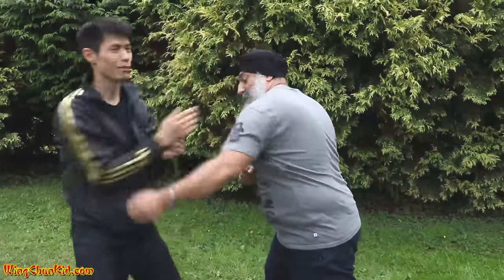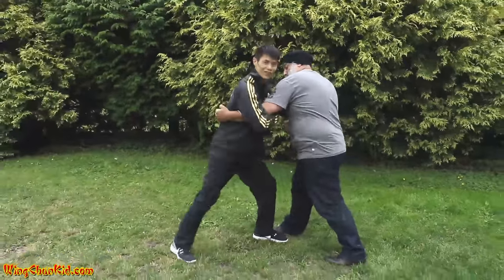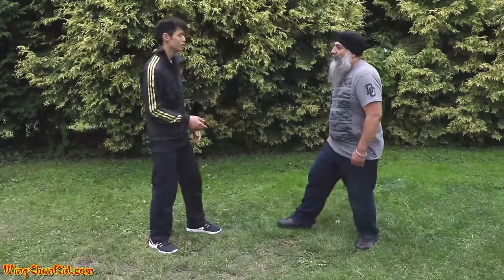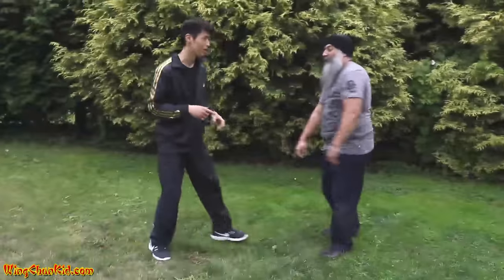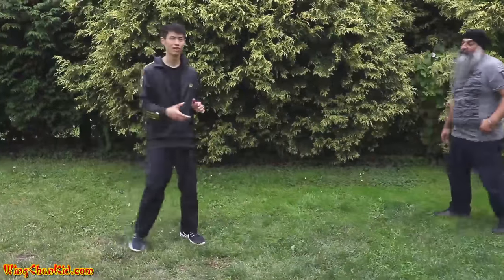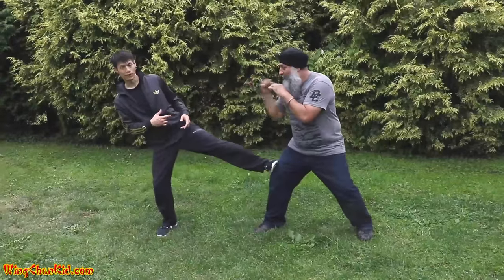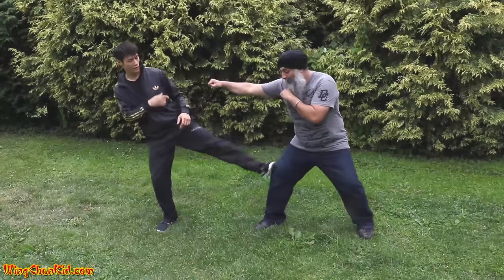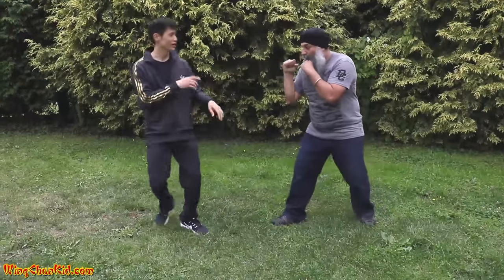How to Defend Against a Larger Attacker